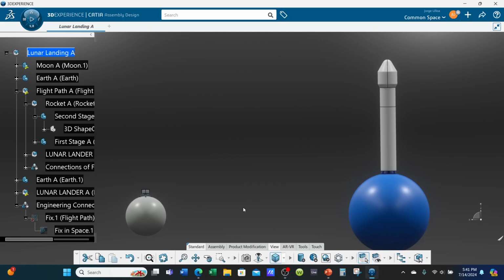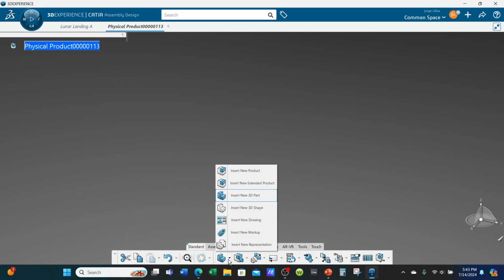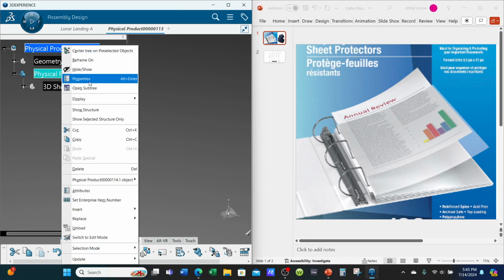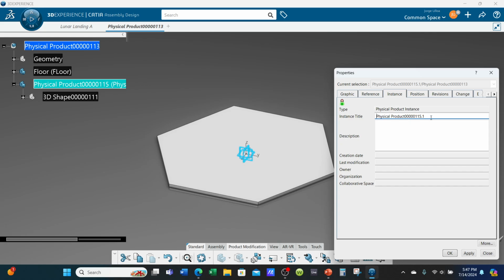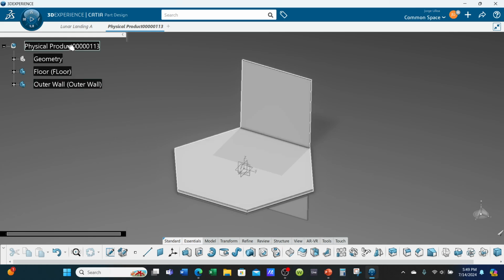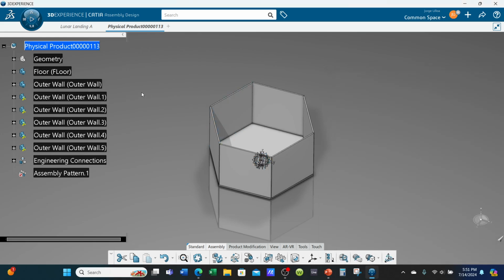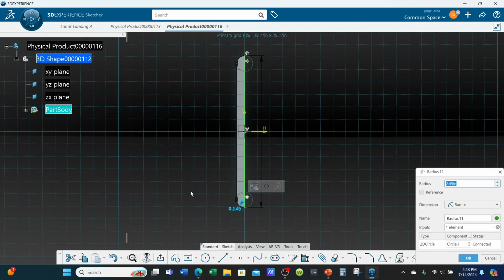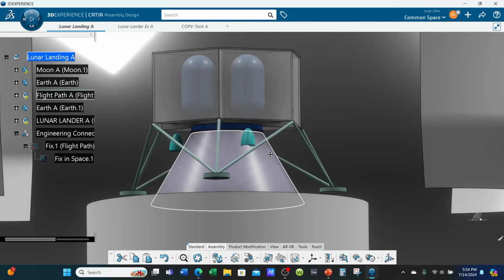Create a Catia Assembly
Lunar Lander Assembly tutorial